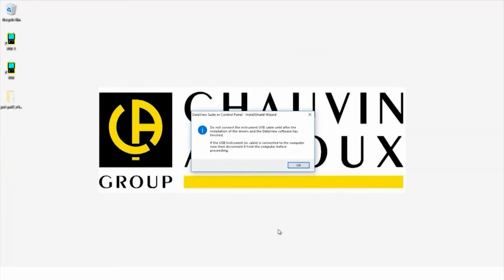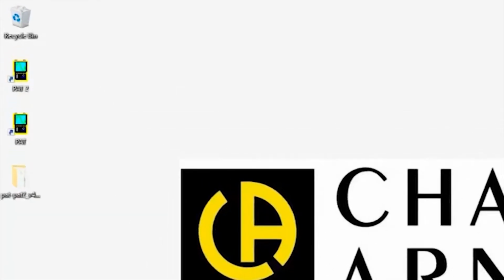How to install the free Qualistar PAT2 Software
Here we show you how to download and Install the free software for the Qualistar+ Power Quality Analysers from Chauvin Arnoux.

To try out our FREE Power Analyser Transfer software (PAT2) use this download